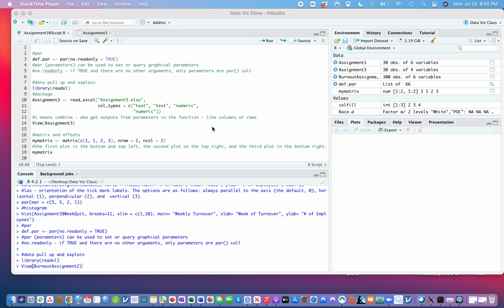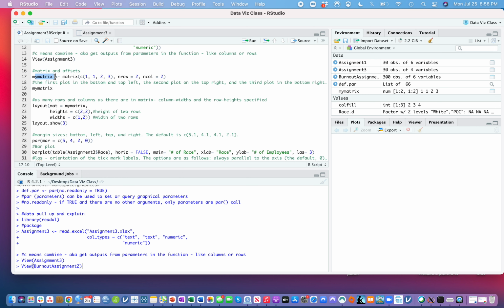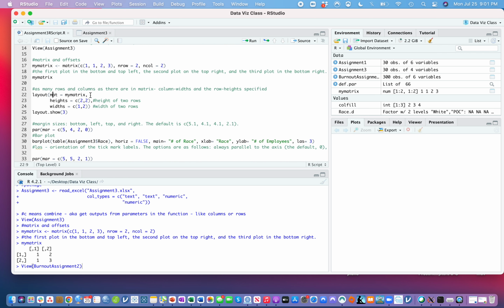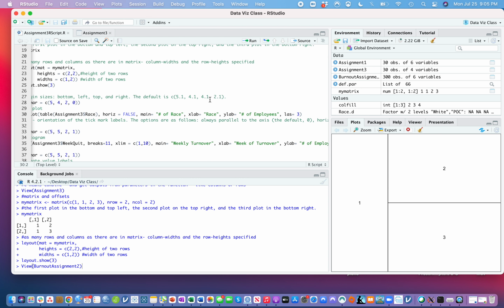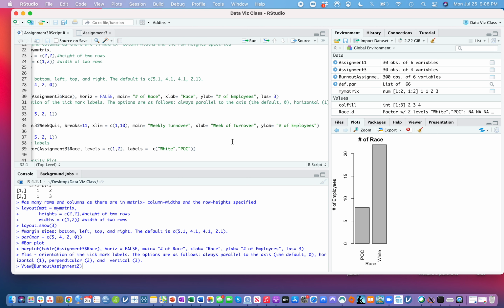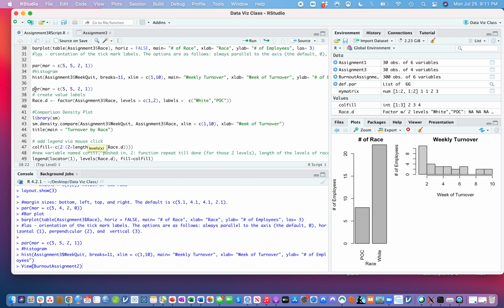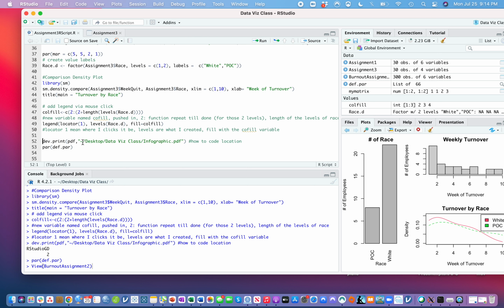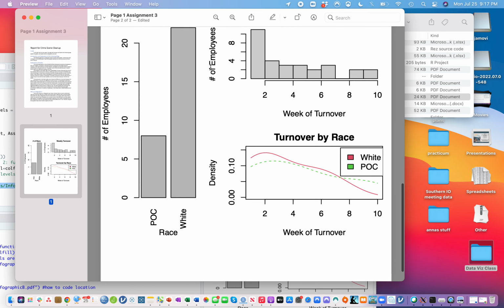How to Make an Infographic in R